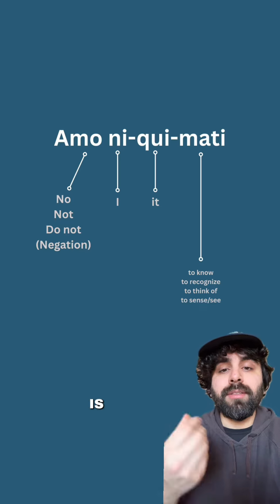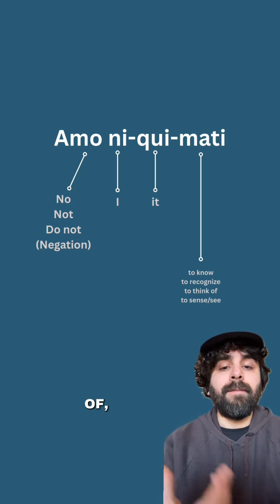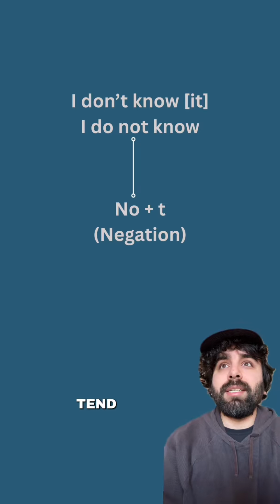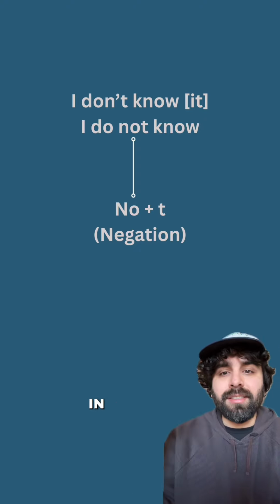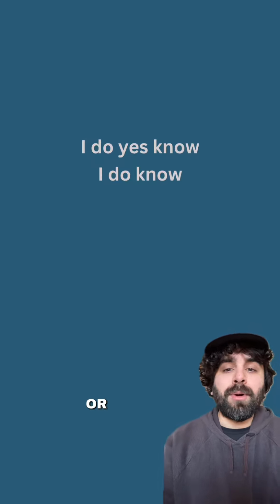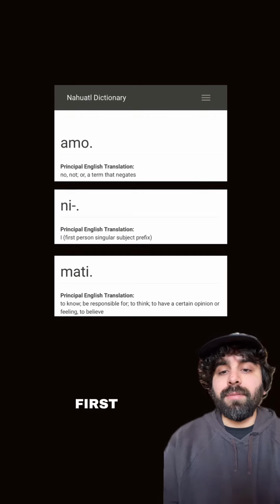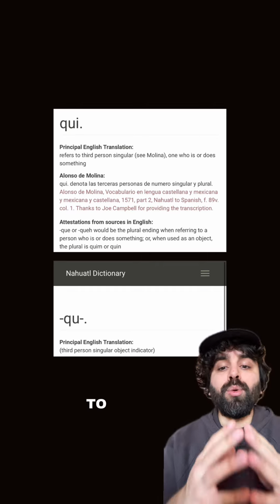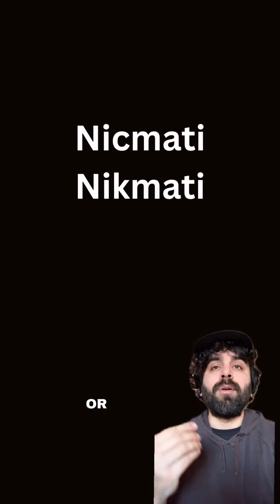Breaking down how to say “I don’t know” in Nahuatl